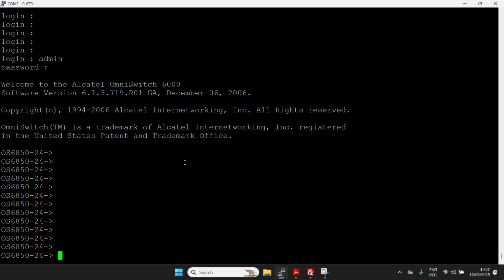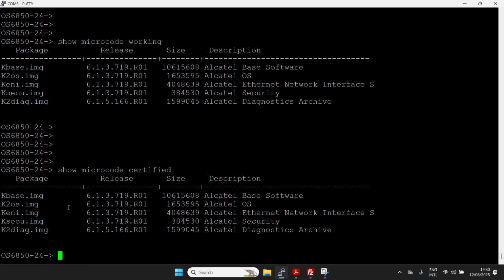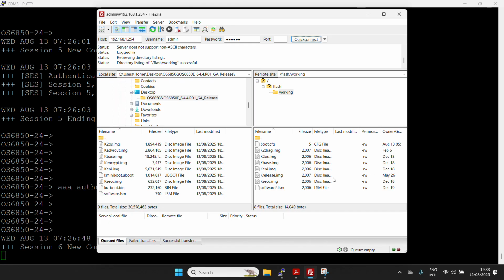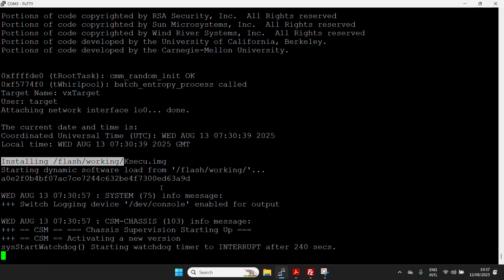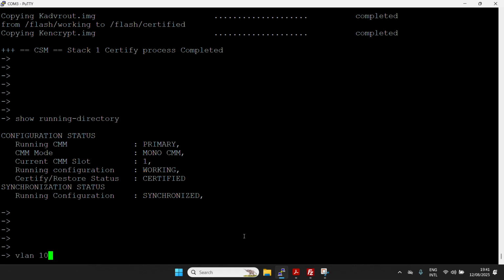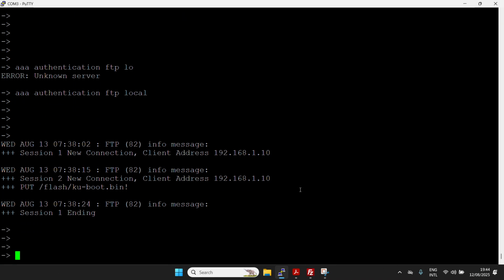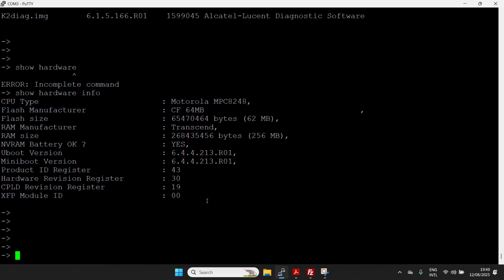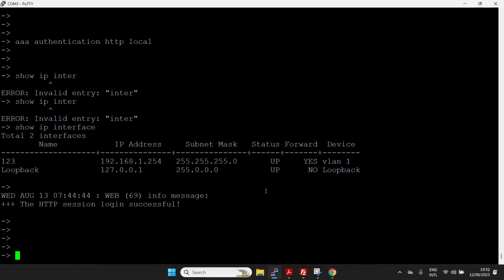How to upgrade OS of Alcatel OS6850 switch AOS6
NOTE: PLEASE BACKUP SWITCH CONFIGURATION BEFORE UPGRADE OF OS.

In this video i will show you how to upgrade OS of Alcatel OS6850 switch AOS6 step by step.